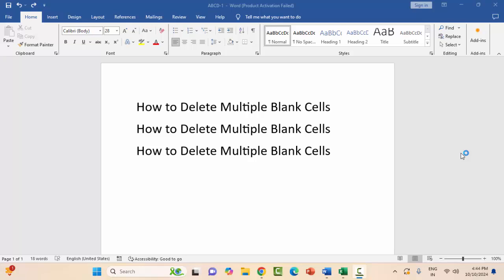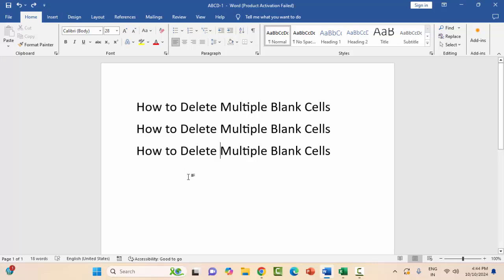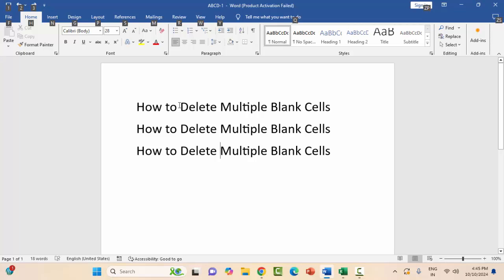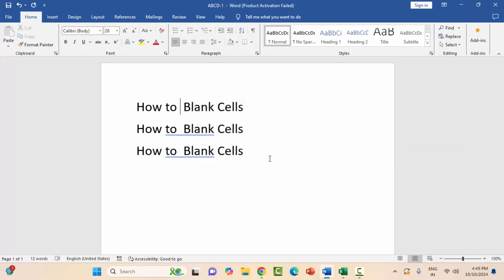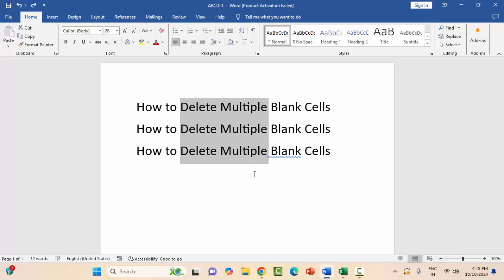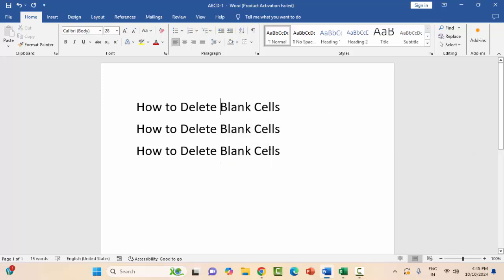How To Delete Particular Words Vertically In MS Word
In this tutorial I will show you, How To Delete Particular Words Vertically In MS Word.